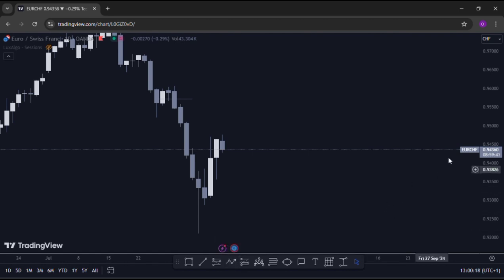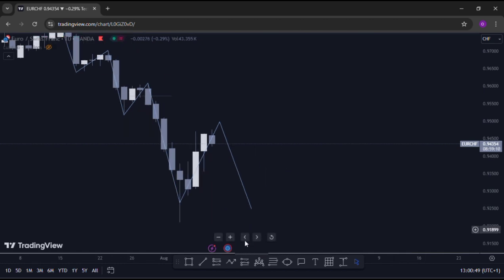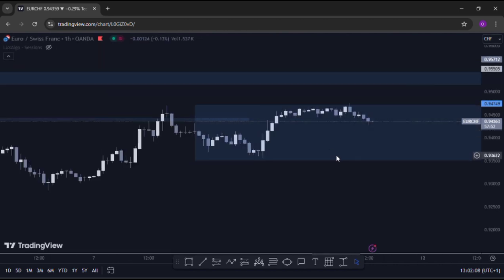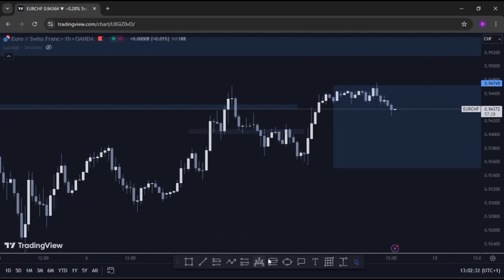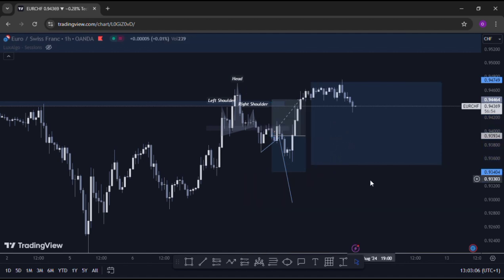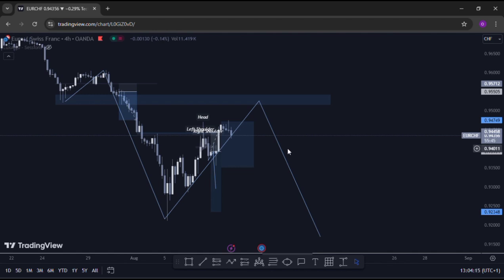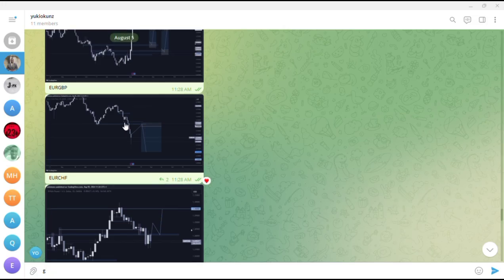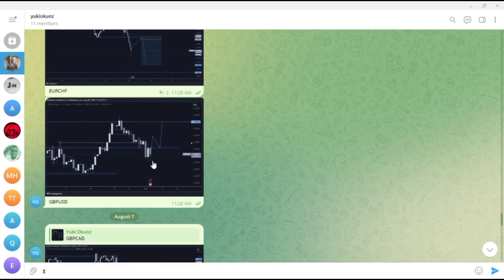HOW I LOST A TRADE FOLLOWING MY TRADING PLAN/TRADE BREAKDOWN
in this video,I gave insight on how a trade could present you with everything you need to see and might still end up loosing the trade .
watch the whole video and hopefully you take Value from this video